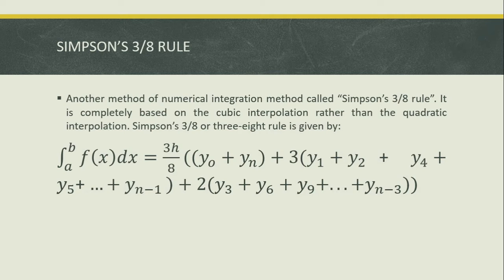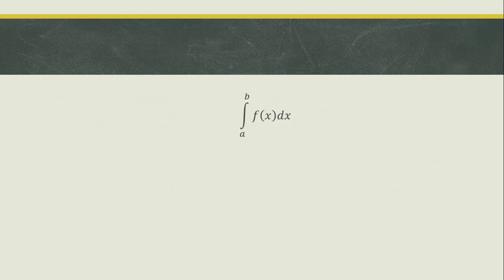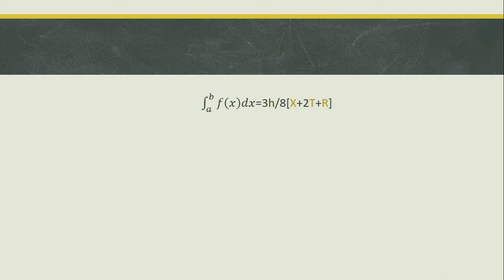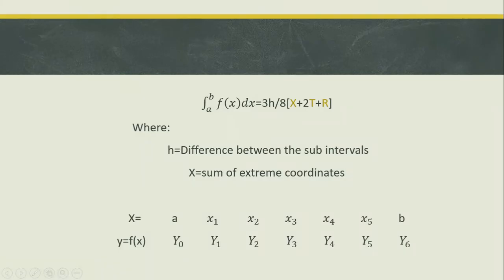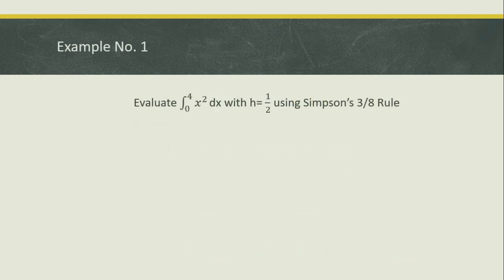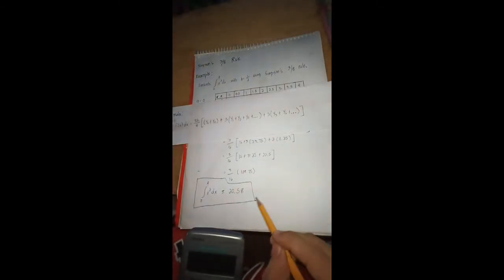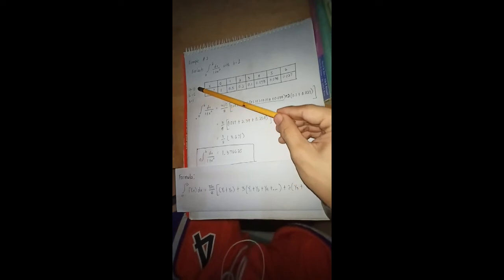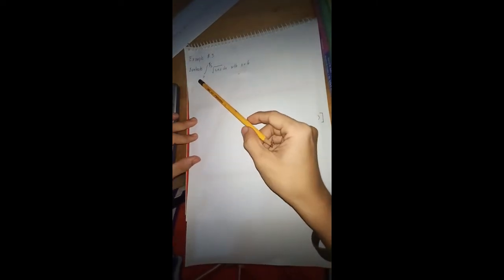Simpson's 3/8 Rule